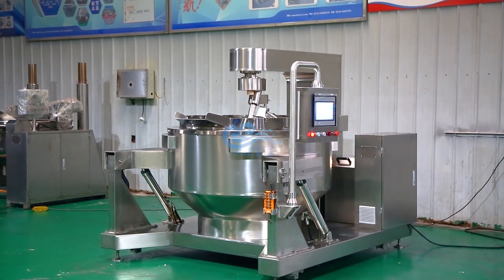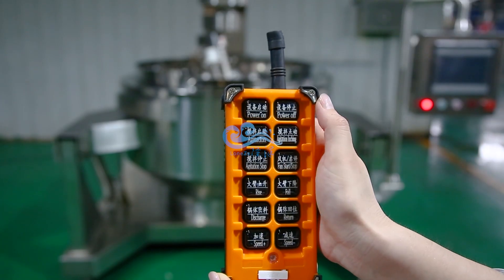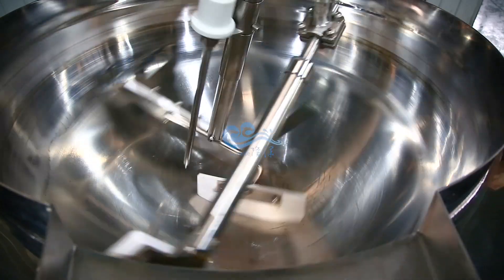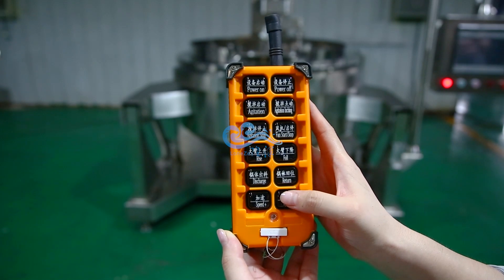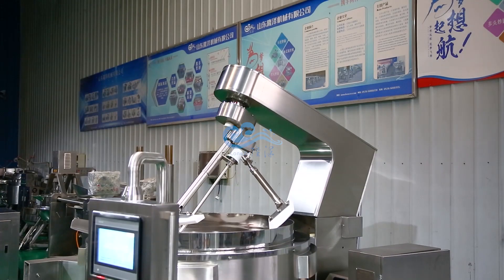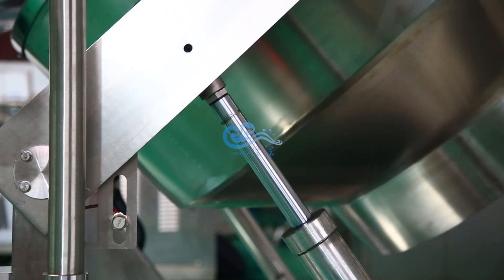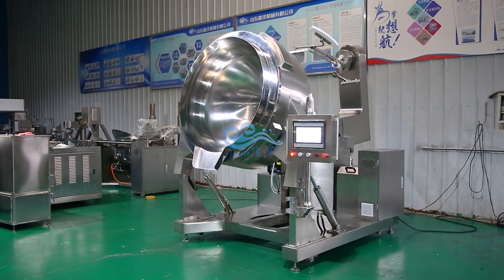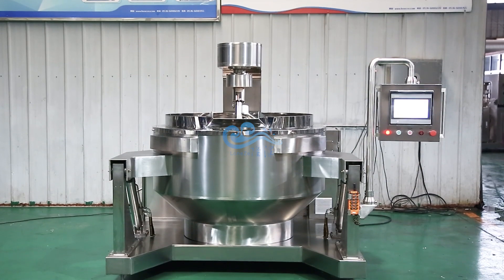Food Cooking Mixer Machines Industrial Cooking Pot With Stirring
Food cooking mixer machines are a testament to the seamless blend of technology and culinary expertise. These machines combine the functions of traditional cooking pots and stirring implements into one compact, automated unit. They are designed to cater to the needs of busy commercial kitchens, offering a diverse range of benefits that elevate the cooking process to new heights.

Key Features of Food Cooking Mixer Machines:

Automation: One of the most striking features of these machines is their ability to automate the stirring process. They eliminate the need for manual stirring, reducing labor costs and freeing up the chef's time for other important tasks.

Precise Temperature Control: Food cooking mixer machines come equipped with precise temperature controls, ensuring that the ingredients are cooked at the exact temperature required for the recipe. This consistency is crucial for achieving the desired taste and texture.

Even Heat Distribution: The heating element in these machines is designed to evenly distribute heat throughout the cooking pot, preventing scorching or burning. This is especially important when preparing delicate dishes or sauces.

High-Capacity: Commercial food cooking mixer machines are available in various sizes and capacities to meet the specific needs of different kitchens. From small restaurants to large-scale catering operations, these machines can handle a wide range of batch sizes.

Versatility: These machines are incredibly versatile and can be used for a variety of cooking methods, including boiling, simmering, frying, and more. They are also excellent for preparing soups, sauces, stews, and even confectionery items like caramel and fudge.

Applications in Commercial Kitchens:

Sauce Preparation: Food cooking mixer machines excel in sauce preparation, where precise temperature control and consistent stirring are essential for achieving the desired texture and flavor.

Confectionery: When it comes to confectionery production, these machines are indispensable for tasks such as caramelizing sugar and mixing fudge, as they ensure even distribution of heat and constant stirring.

Soup Production: Commercial kitchens that produce large quantities of soups benefit from the efficiency of food cooking mixer machines, as they can maintain the quality of the soup without constant supervision.

High-Volume Cooking: In high-volume cooking scenarios, such as catering or institutional kitchens, these machines are a game-changer, allowing chefs to prepare large batches of food with minimal effort.

[for and on behalf of Longze Machinery]